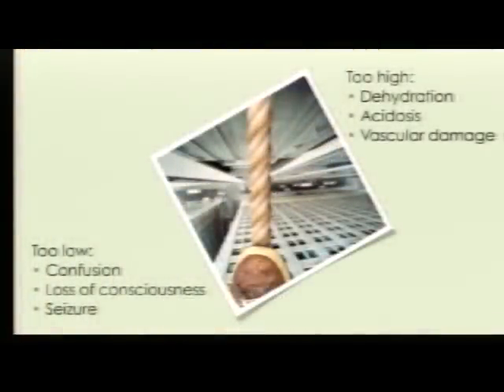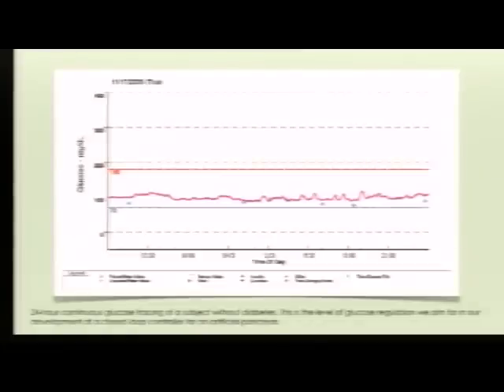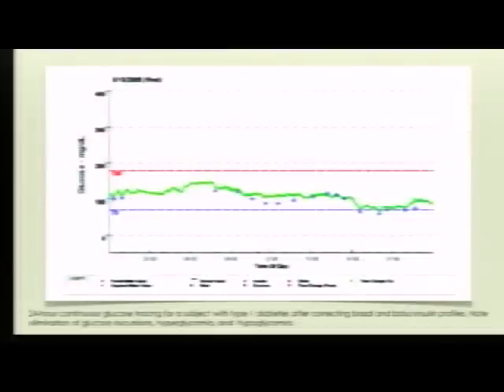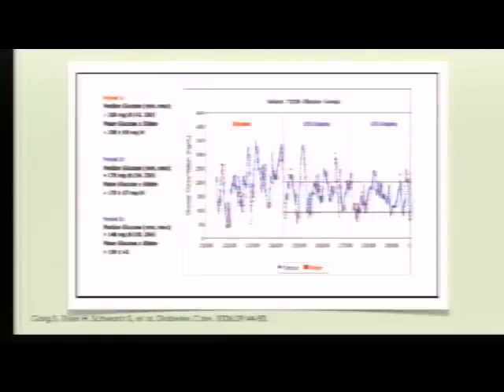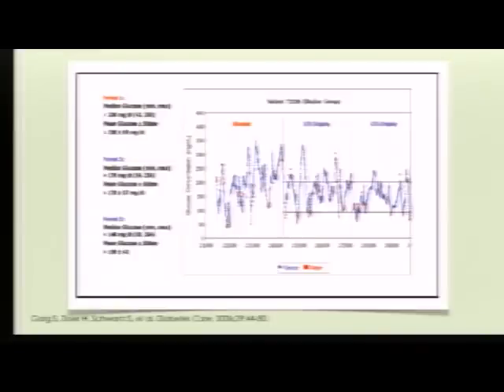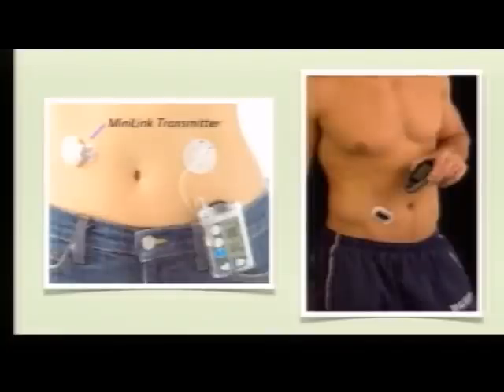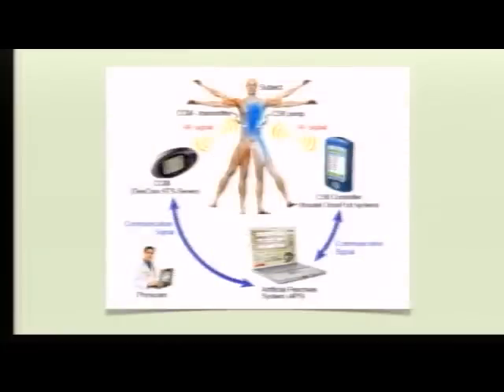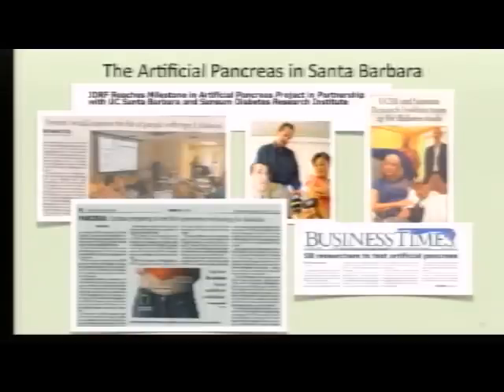2011 JDRF GA Gala - Dr. Howard Zisser